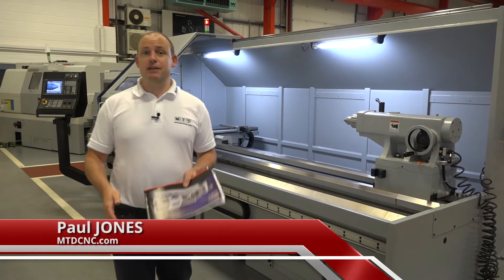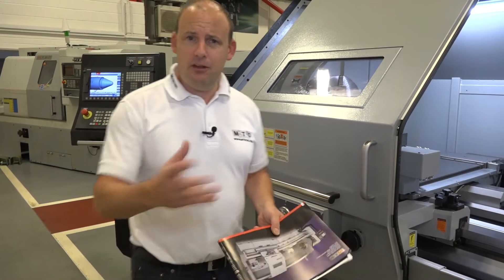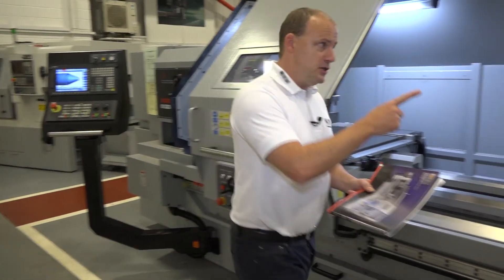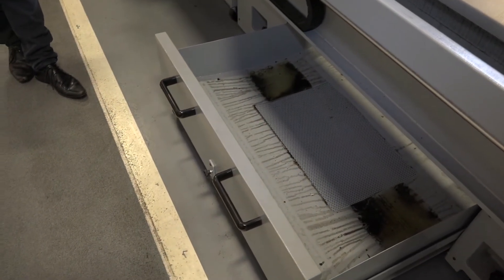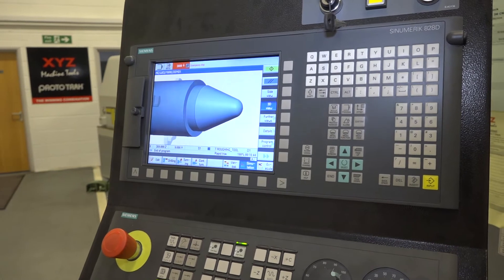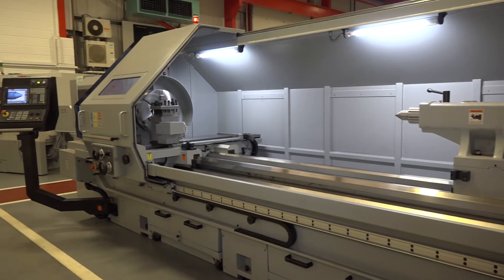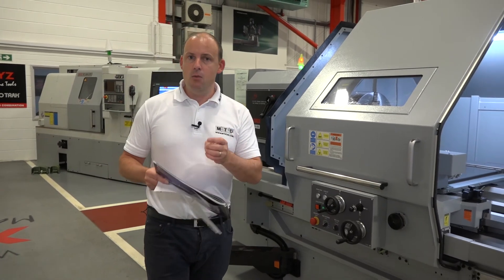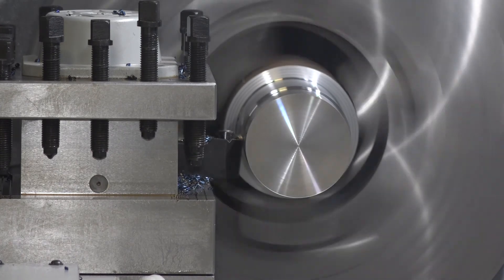XL780 Large gap bed lathe with improved door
A 3 metre gap bed lathe now available from XYZ machine tools. This machine review shows off some of the new features recently attributed to this model which include a new/user friendly door, a 2 step gearbox, a drag and drop tailstock and a Siemens 828 control. A great review hat digs into the detail of this popular large flat bed lathe.